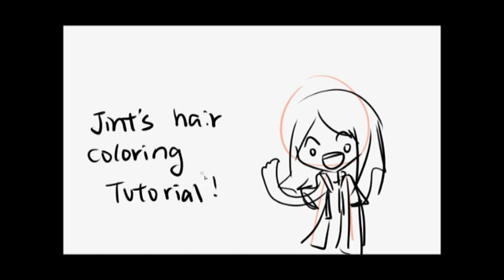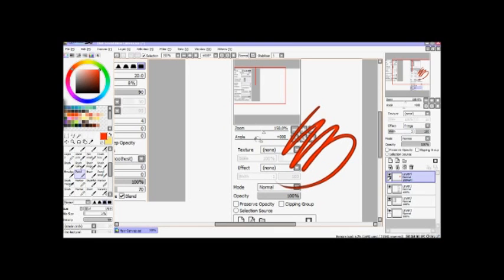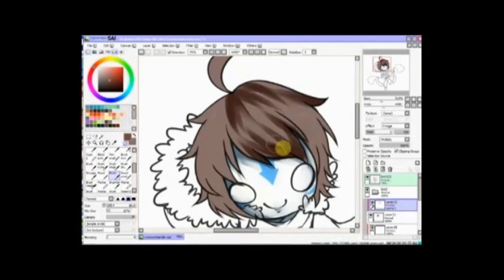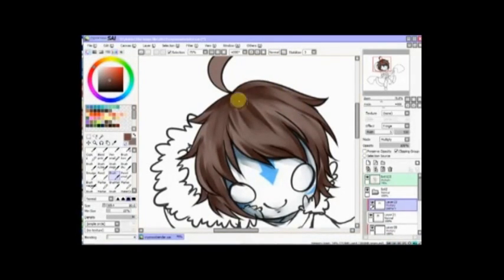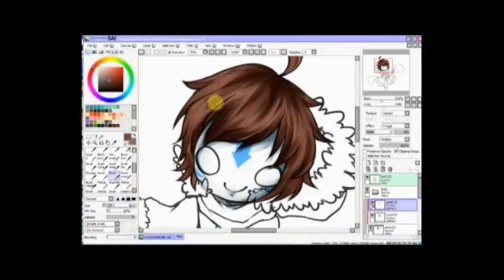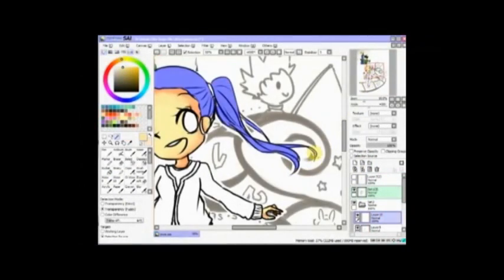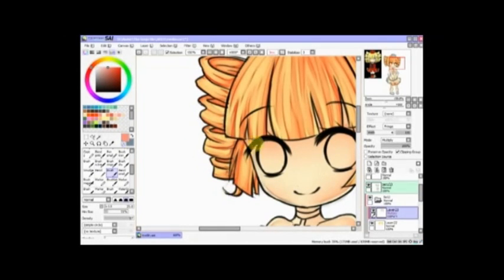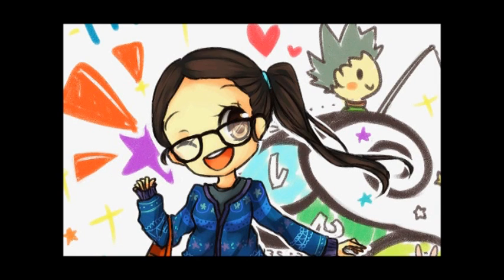Hair coloring tutorial || Paint Tool Sai [Narrated]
Sooo I was requested to make a tutorial on how to color hair.
I figured that this is probably the best way to make the tutorial. probably not very effective but hope this helps somehow!
Hopefully my voice is okay and you understand what I'm saying haha ;7;lll

Links!